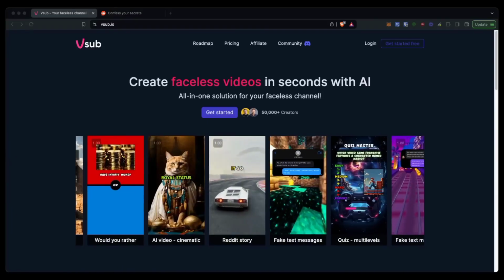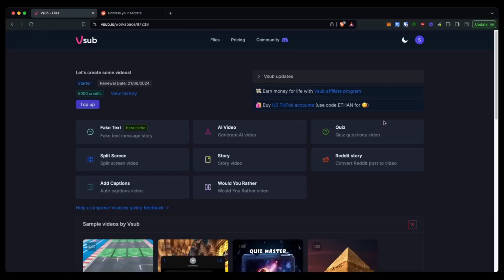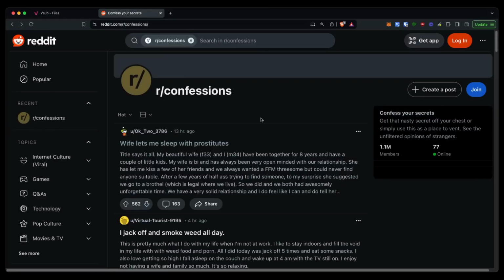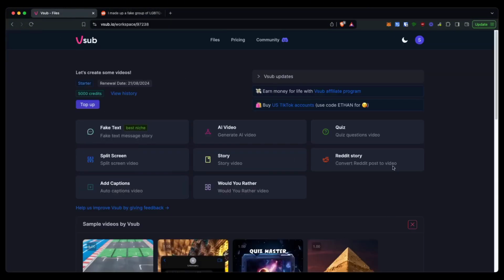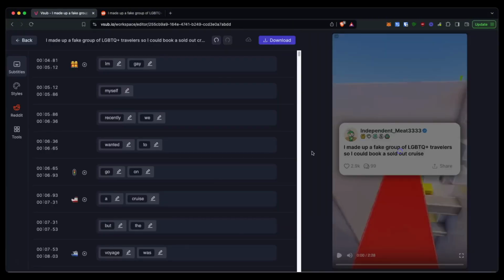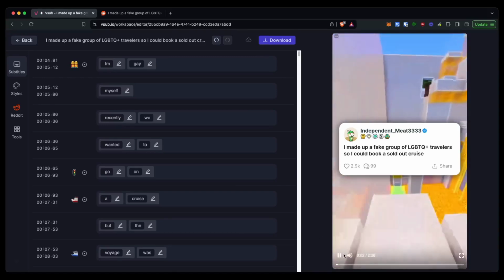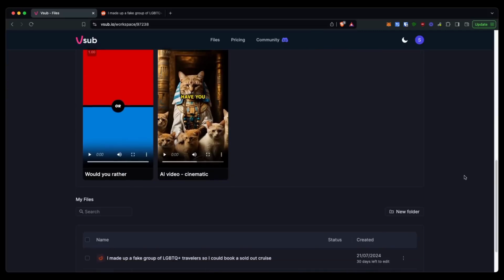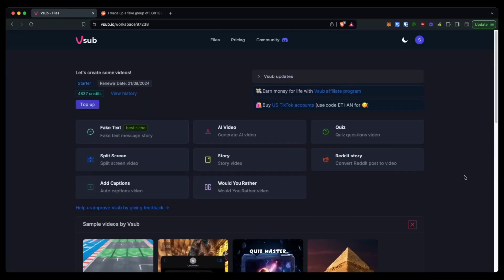How to Make Reddit TikTok Videos using AI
In this video I will show you exactly